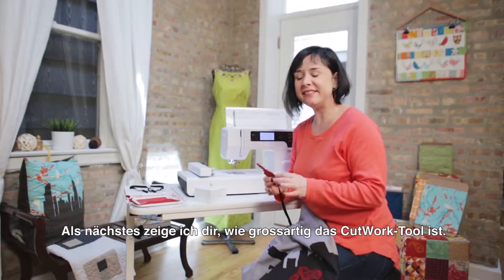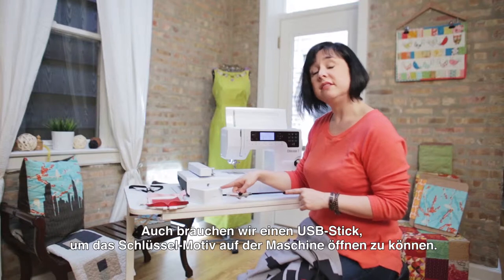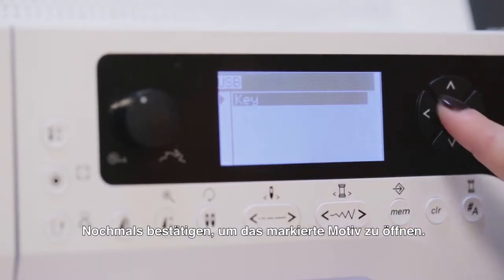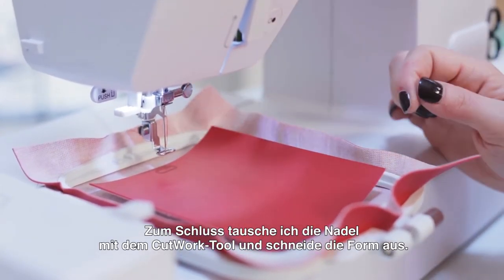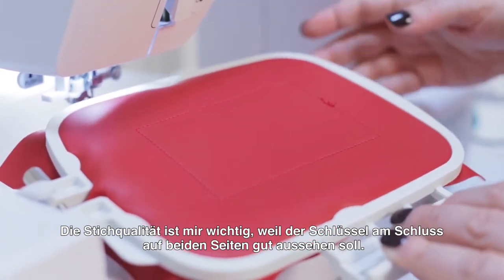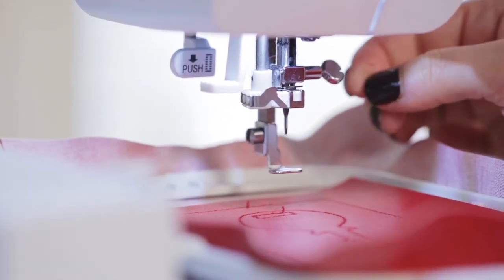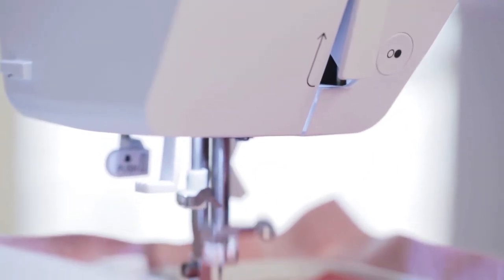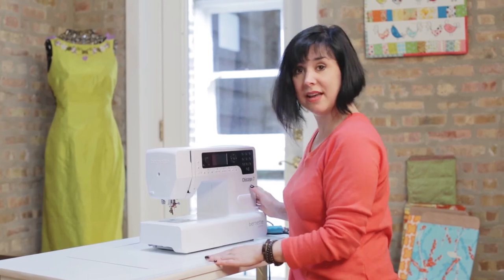Nähanleitung für eine Stofftasche: CutWork (6/9)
In diesem bernette Chicago Nähtutorial zeigt dir Gayle, wie du deine bernette Chicago mit dem optionalen CutWork Tool zu einer Schneidemaschine umwandelst. Schritt-für-Schritt erklärt sie dir, wie du Formen mit deiner Stickmaschine ausschneidest.